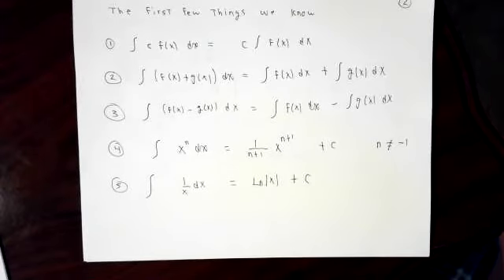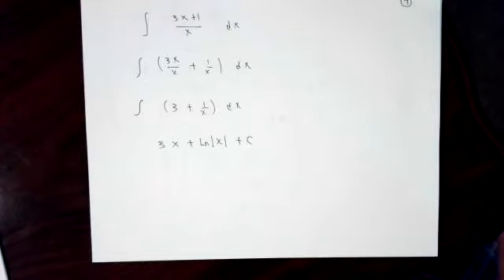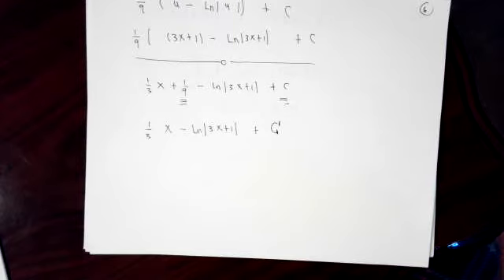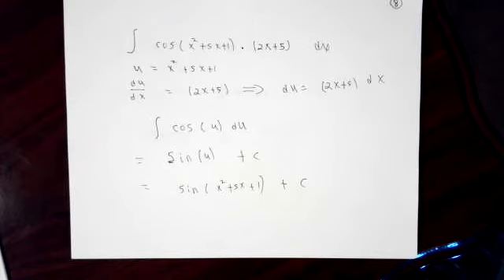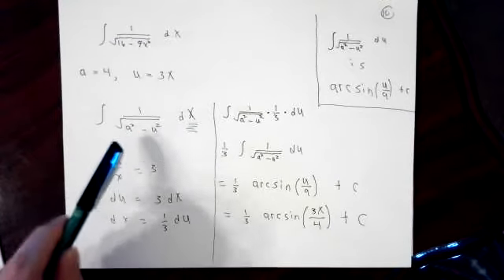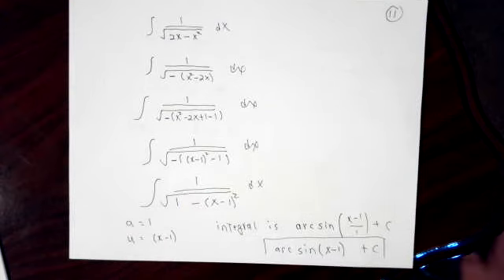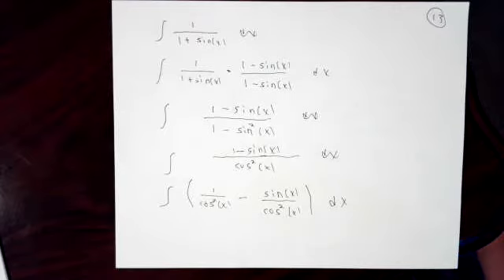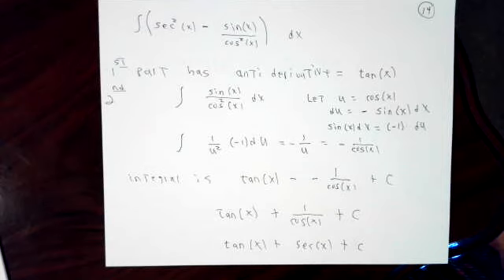Basic Integration Rules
This is a quick summary of what you learn in the first semester about integration